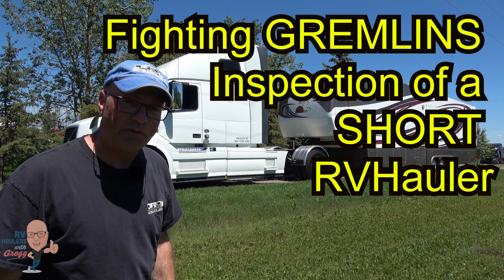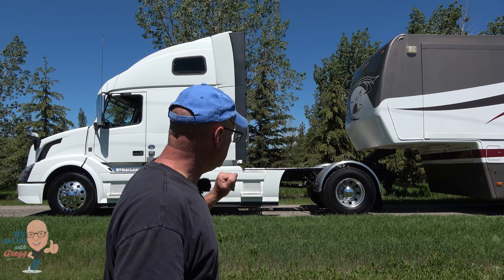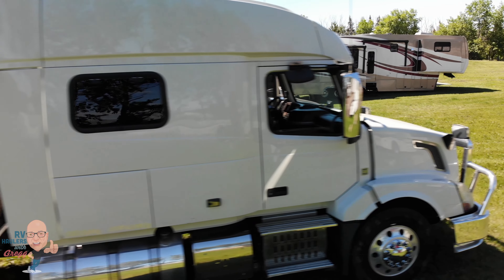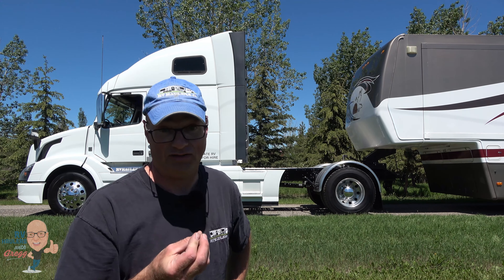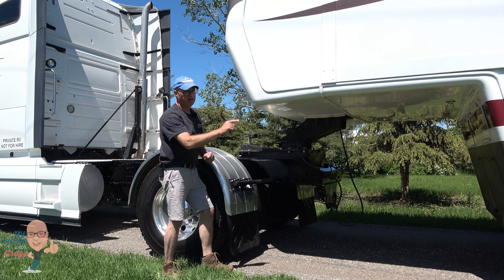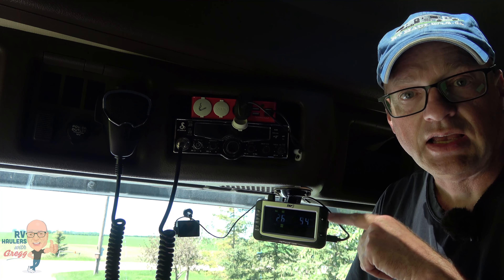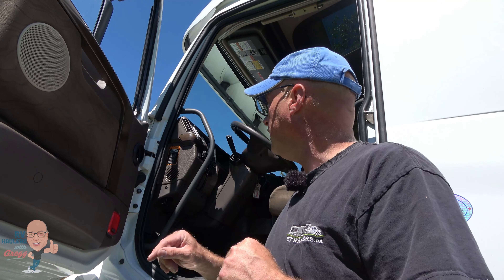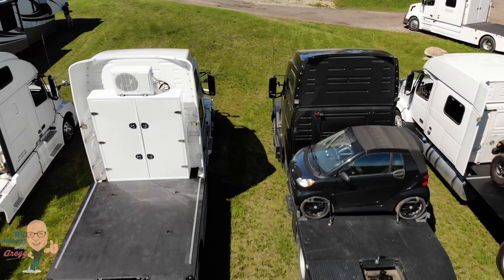Fighting GREMLINS - Inspecting a SHORT RVHauler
Gregg shares what LURKED in this RVHauler - and how they hunted down the Gremlins.  They won!
Gregg is going to personally deliver this RVHauler to his customers, but BEFORE he does, this is a predelivery video as well.